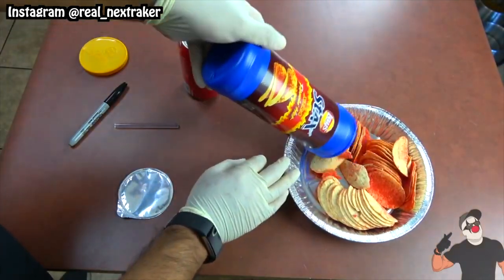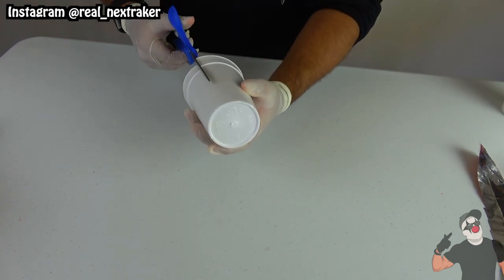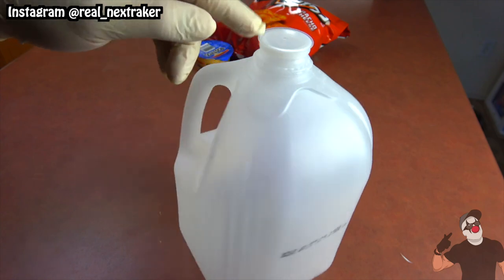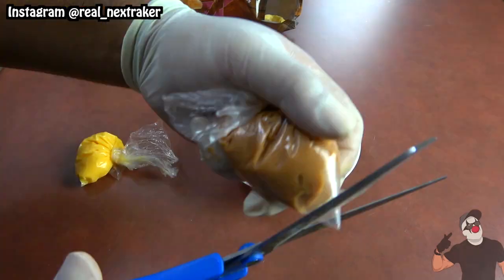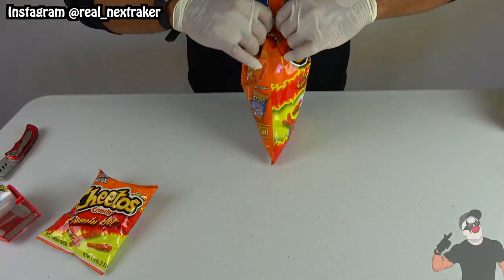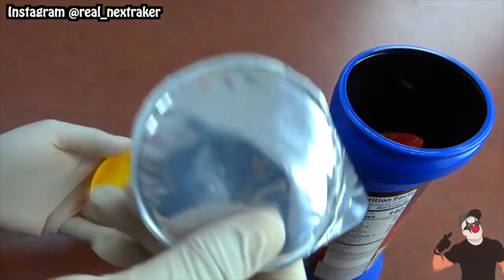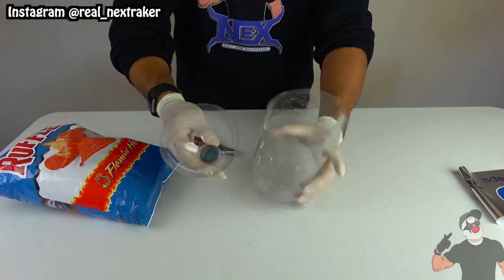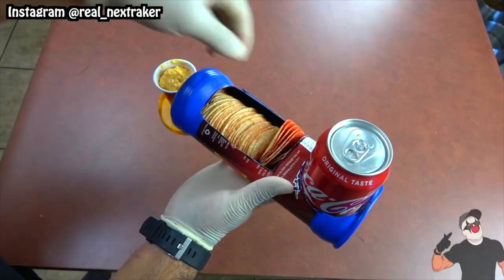12 Food Hacks You Must Try Now - Featuring Chips